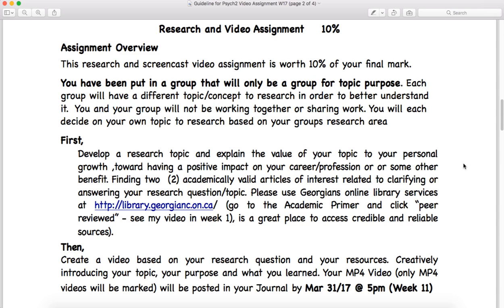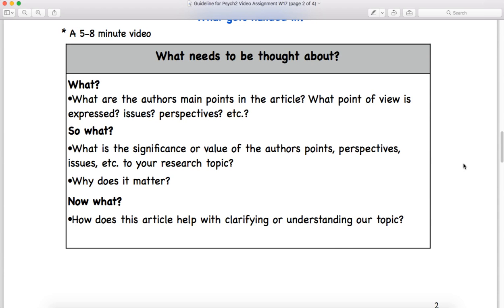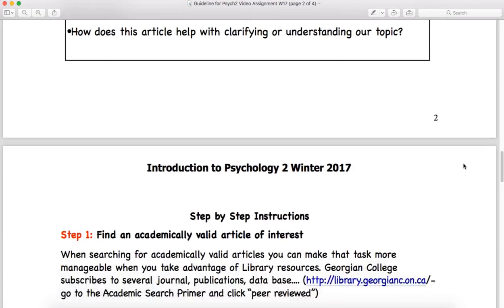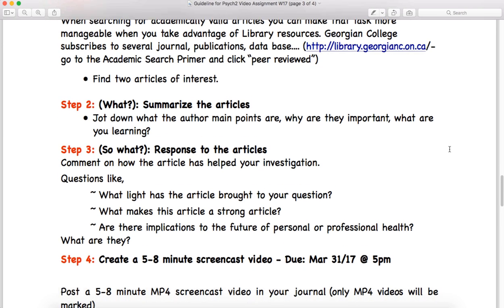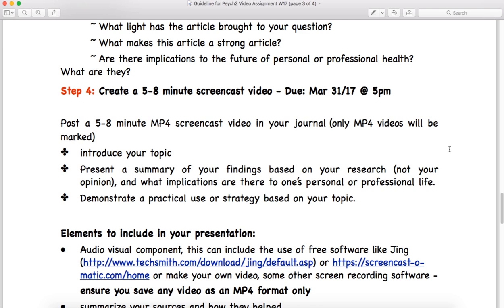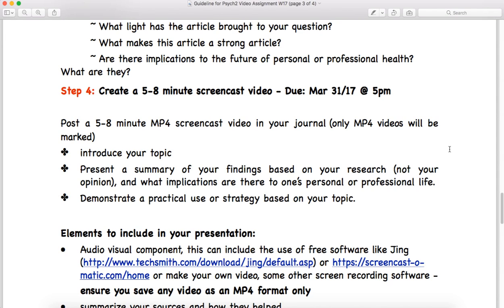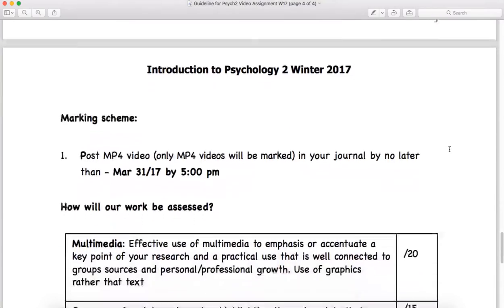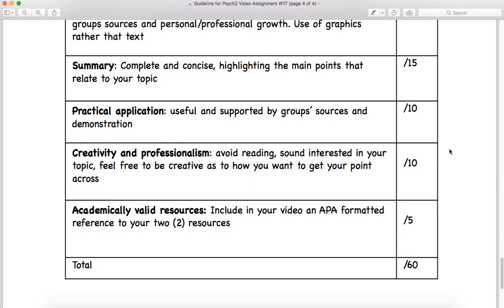Psychology2 Video Assignment